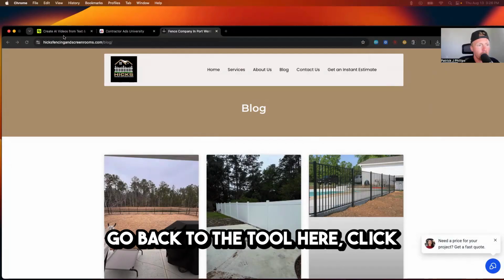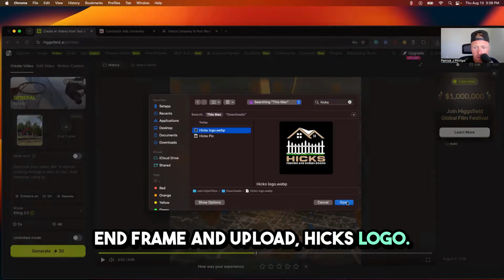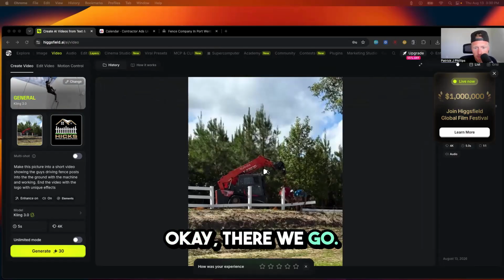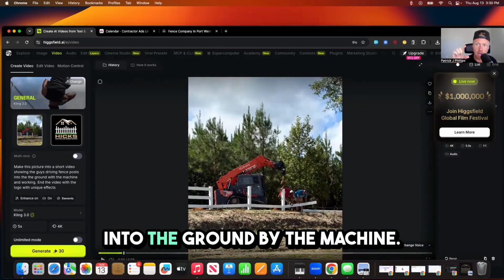How to use Higgsfields A.I. to create Advertisements as a Contractors